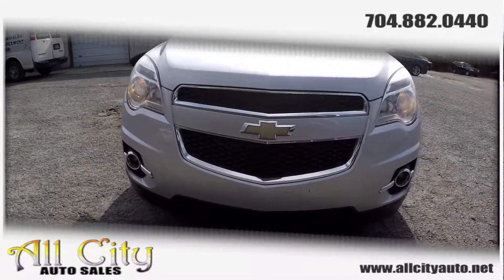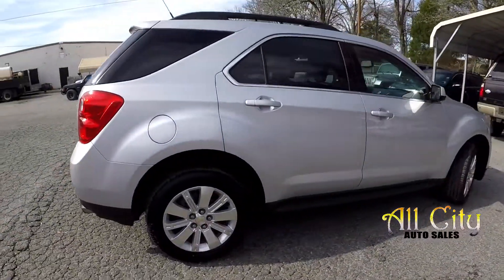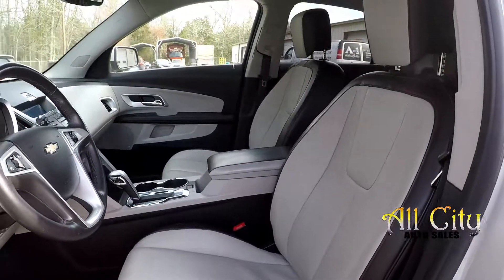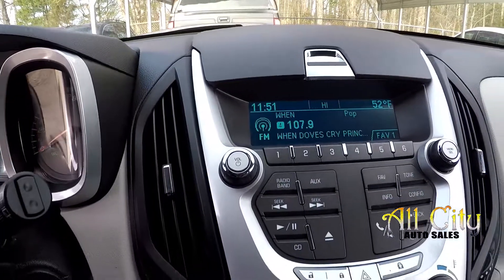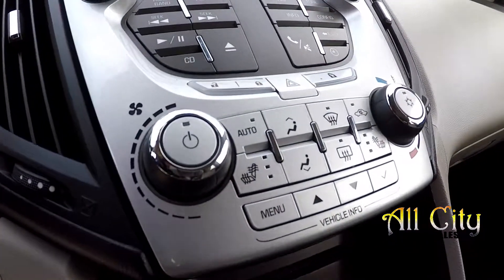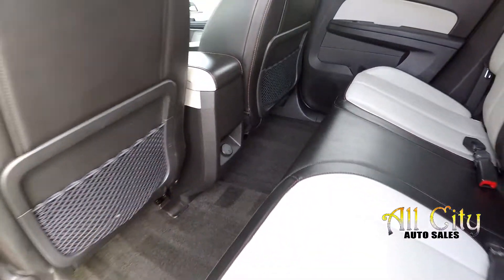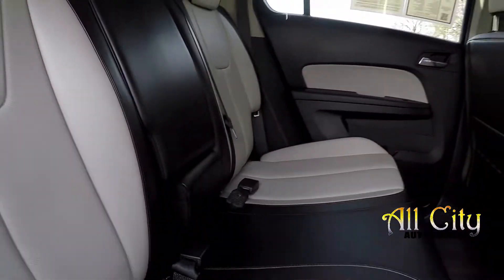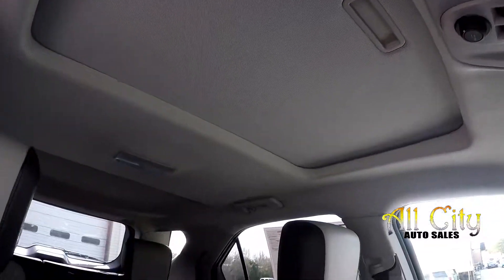2010 Chevrolet Equinox AC51291